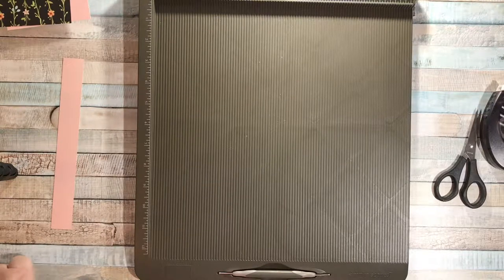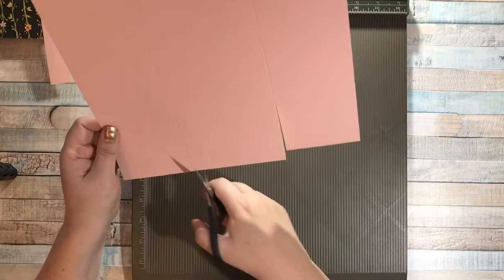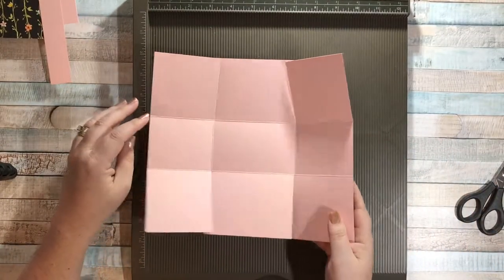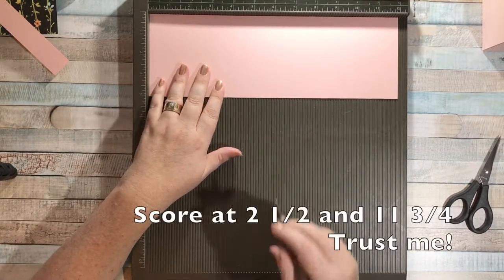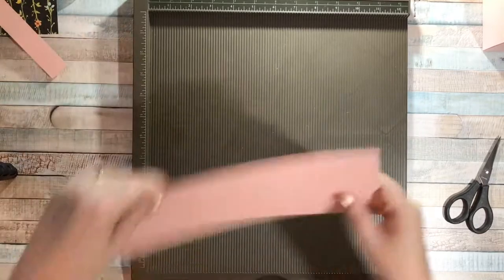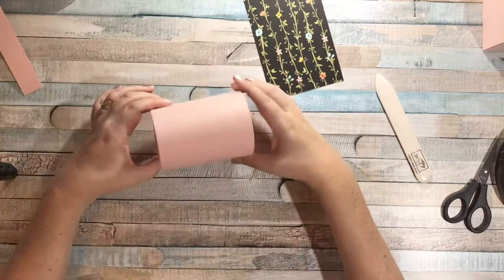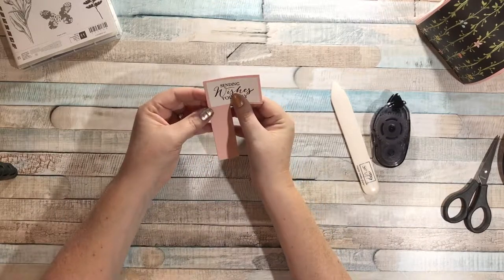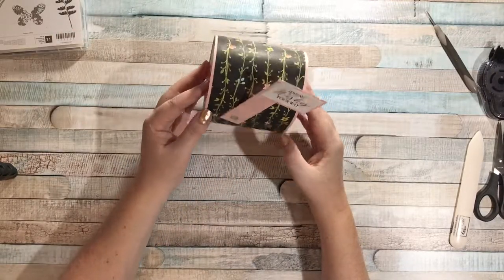Mailbox - Episode 95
I wanted to make up a cute little box for my BFF's daughter's birthday and I thought a mailbox would be super cute.  So here's my final project.

Anyone who spends any amount on my shopping page or takes one of my online classes will receive all of the current catalogs as a gift from me!